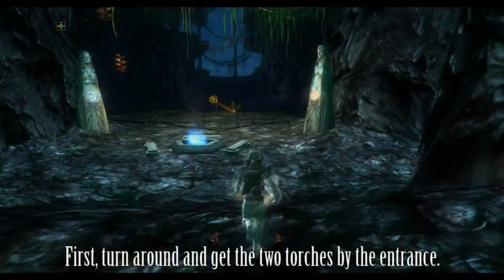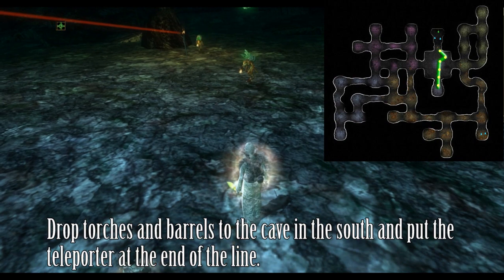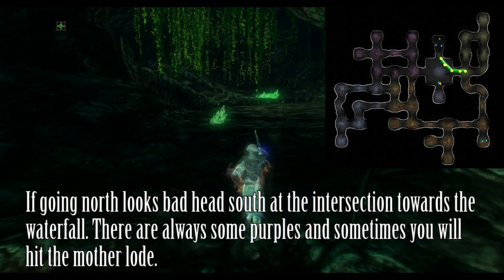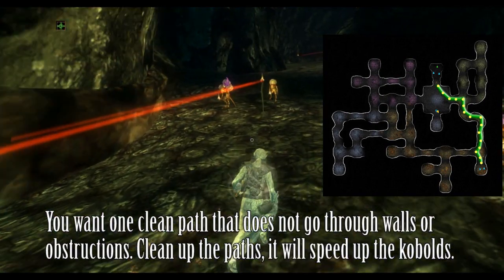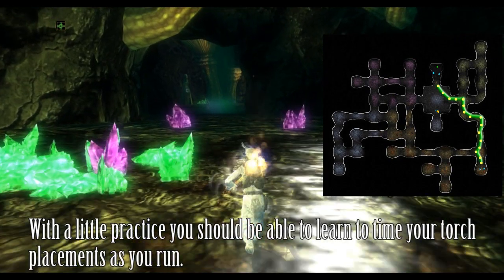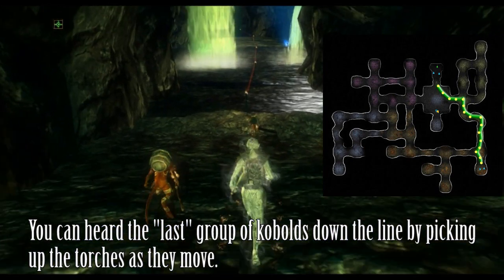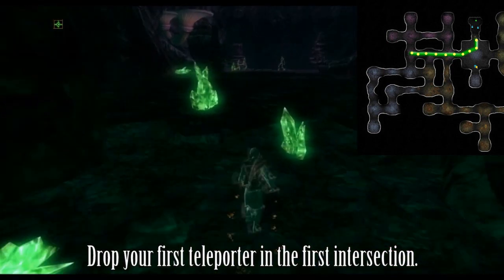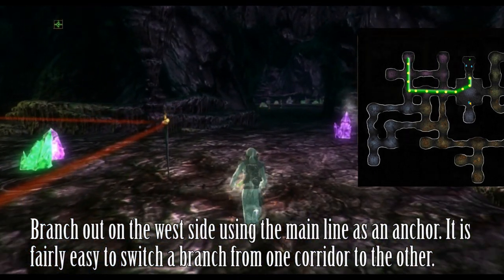DDM's Realm - Guide to Mastering the Torches in Crystal Cove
The Crystal Cove Event in Dungeons and Dragons Online is a dynamic and team based quest. The Torch Runner plays an important role in a successful completion. Learn how to run the torches in the special event quest Crystal Cove and maximize the items and experience you will receive from this quest.

Find out more about Dungeons and Dragons Online and other games